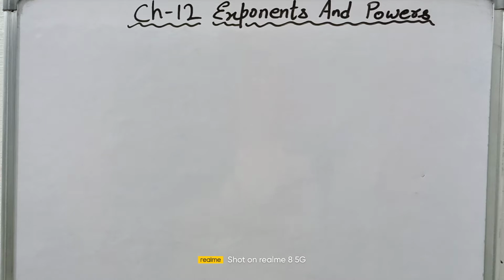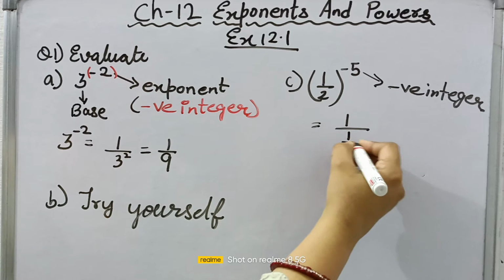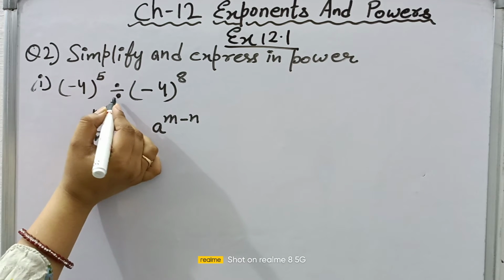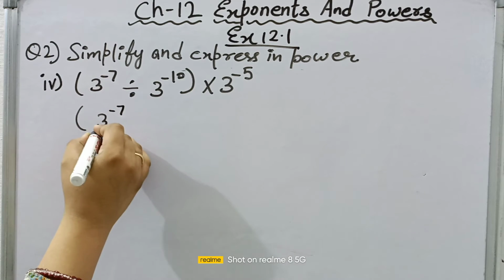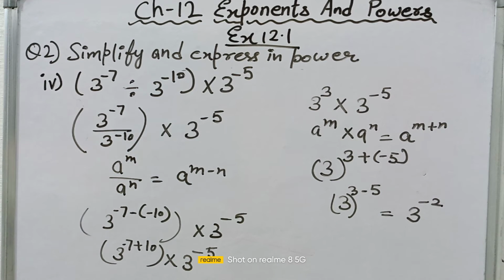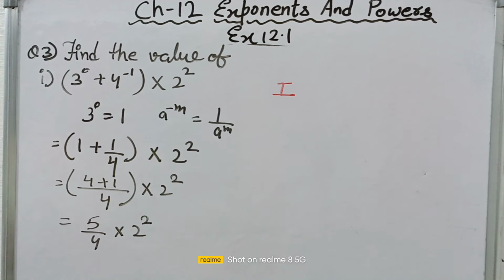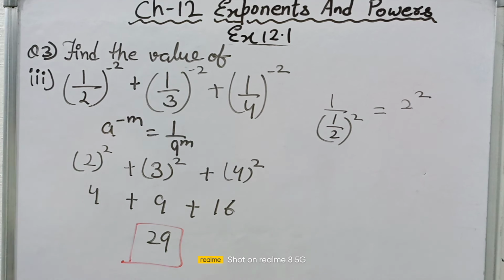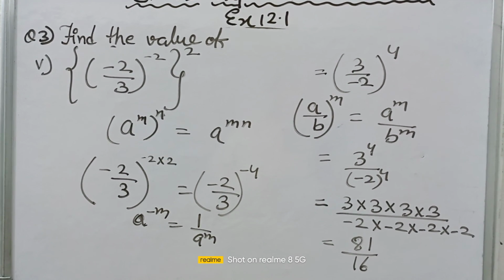Ex 12.1 Q1 to Q3 class 8 NCERT Exponents and powers